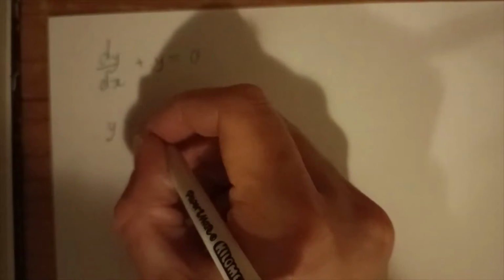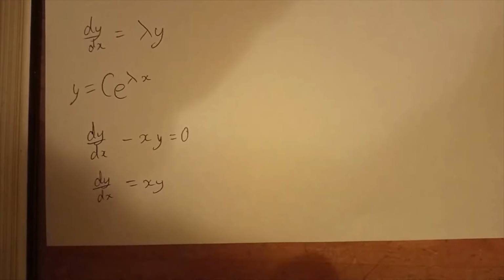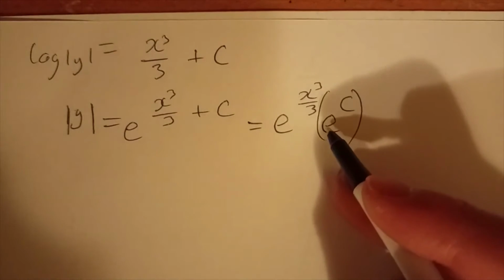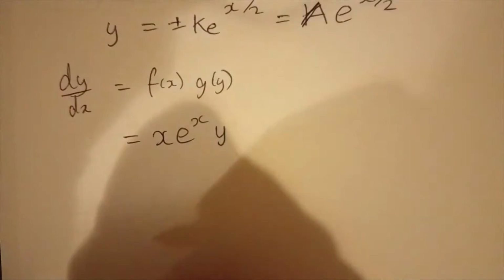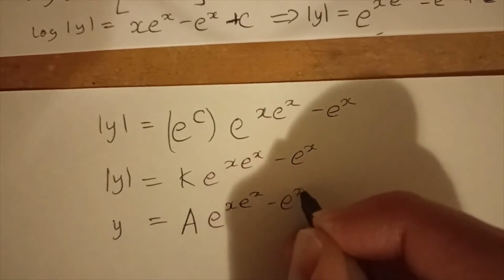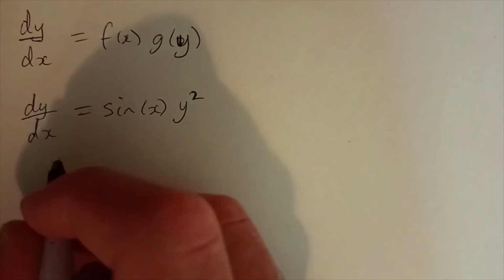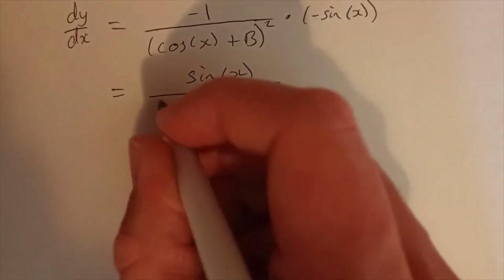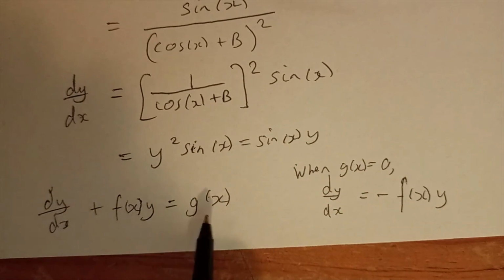ODEs: 2. First order ODEs, separable differential equations.